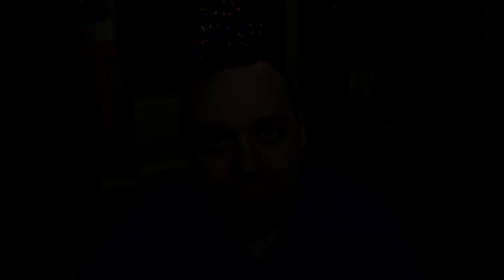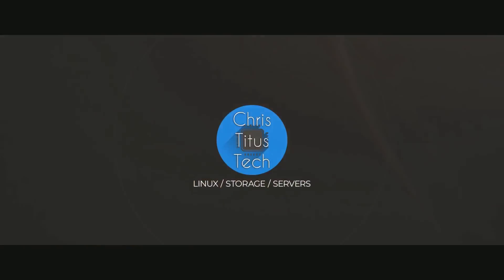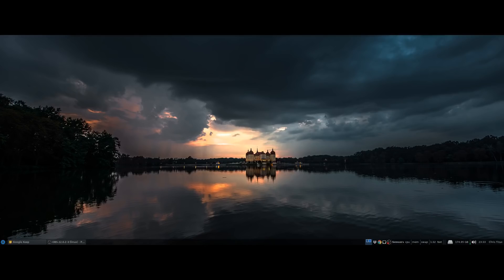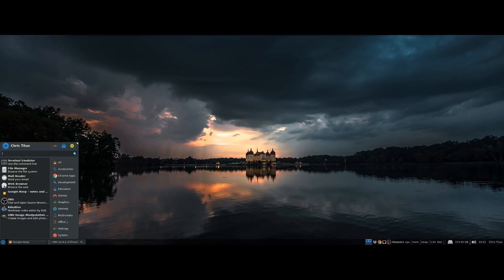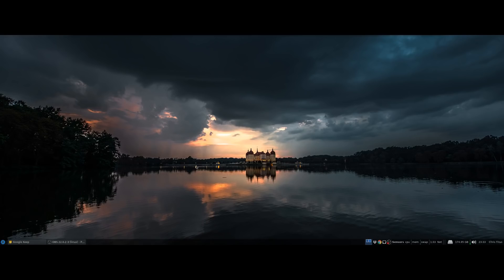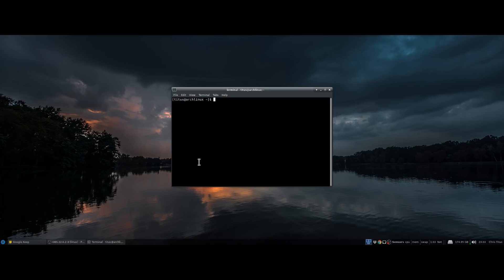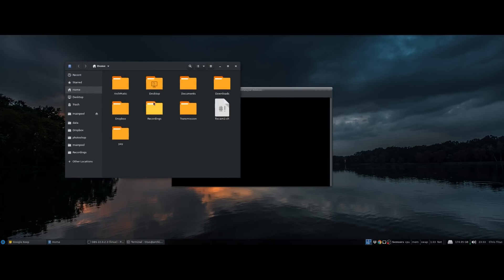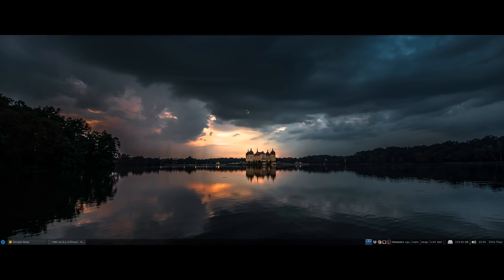Switching to Arch Linux | Part 1 | 10 Day Challenge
This is Day 1 of the Switching to Arch Linux 10 Day Challenge. Right off the bat... if you are trying this just download Manjaro because this install process would be a nightmare for something not technically inclined. However, I am really starting to turn that corner after getting over the initial installation and configuration.